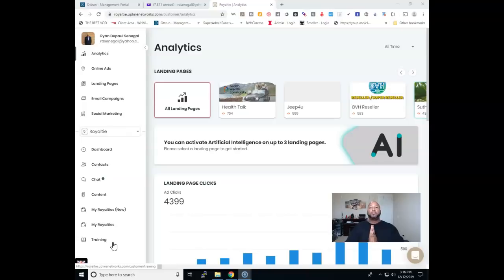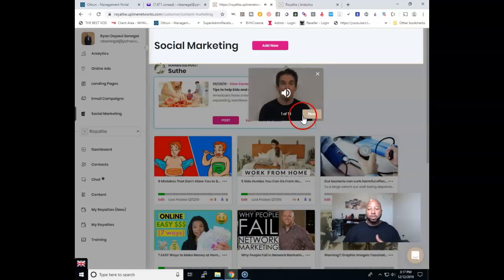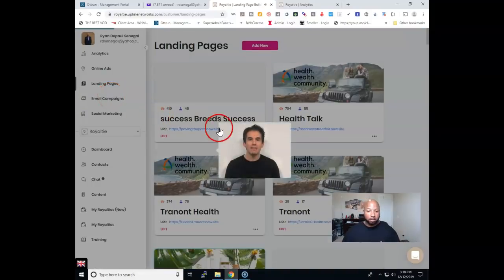Royaltie | New Onboarding Video | Royaltie Ai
The brand new Royaltie Notification network will let you put it on the market on famous apps as which includes AOL, YAHOO, CNN, FORBES, fb and INSTAGRAM to call some. Now not does one have to depend on Google close by or download a useless app that nobody ever heard of.
That is the future of advertising. Now the small business proprietor and soloprenuer can take gain of advertising on fundamental app networks and web sites that human beings are already aware of the usage of.
Create “limitless” touchdown and seize pages proper from the machine with an easy to use and newbie pleasant drag n drop interface.
Super an electronic mail Autorespond series right from your Royaltie Platform and fix it in your Royaltie landing pages.
Proximity advertising is big right now and Royaltie is the main company taking gain of it.
Also for team responsibility and lots greater we've got the Royaltie app that allows you to control your Royaltie commercials immediately from the app.
Royaltie also has Upline, that is a Royaltie white-label answer which allows groups to completely logo the advertising platform and app to themselves.
Simply whilst you notion it could get no better, Royaltie released UPLOOK a magic seek engine device that you may use to get returned advertising and marketing statistics from your leads and potentialities. See for your self right here
Royaltie spent nearly a $Million greenbacks on the brand new Upline Networks App that is the first crew management tool for the net advertising and marketing area of interest. Very effective and the nice element is…It’s loose!!!
Use the Royaltie advert packages to market and promote your commercial enterprise or brand. For more information or to sign on with Royaltie now you may accomplish that or if you have a few extra questions about the Royaltie Gem or Proximity advertising and marketing then you can name me on my direct line at
Thanks for looking and feature a blessed day!